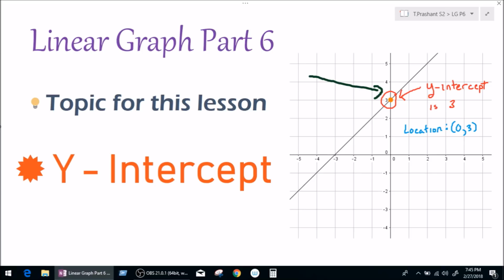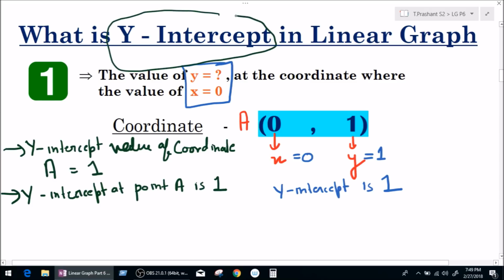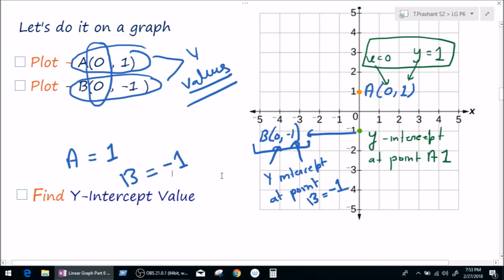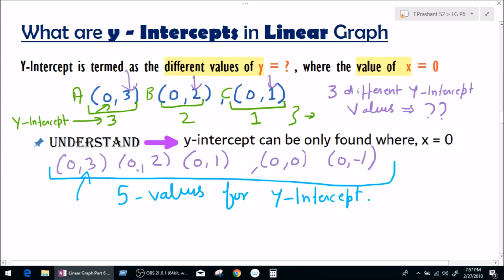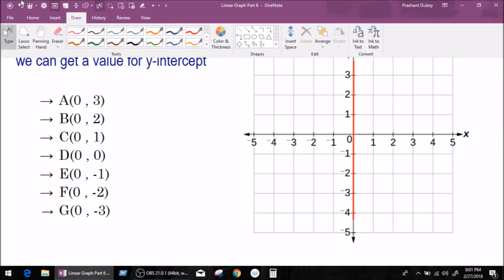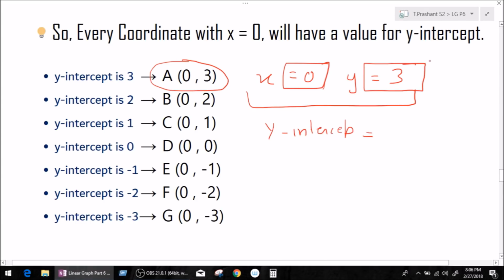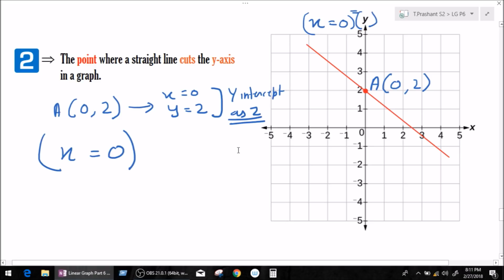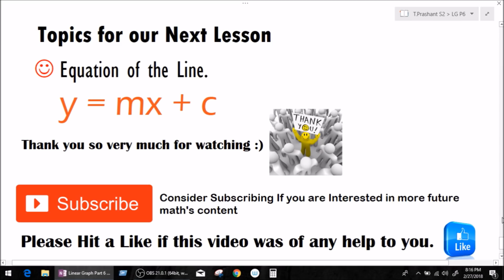What is Y Intercept and Y Intercept of a straight line in a Linear Graph Linear Graph Part 6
Welcome to Linear Graph Part - 6

Subscription Link -

This video will teach the student the meaning of y-intercept in details and how y-intercept can be use in solve problems regarding equation of line on lower difficulty but as we proceed on in to the series we will learn harder question based on equation of line and that the point where this topic will be very helpful.

This video will also help students who are about to learn the equation of line because y intercept is a part of the equation of the line.

Here is the link to my previous video-
What is X Intercept and X Intercept of a straight line in a Linear Graph - Linear Graph Part 5

If you all have any question please feel free to drop a comment down in the comment section below.